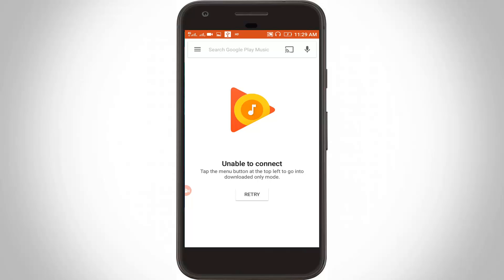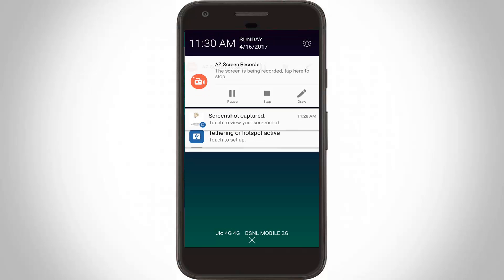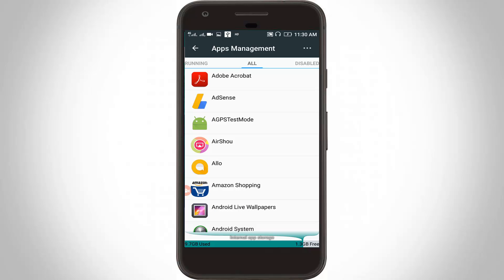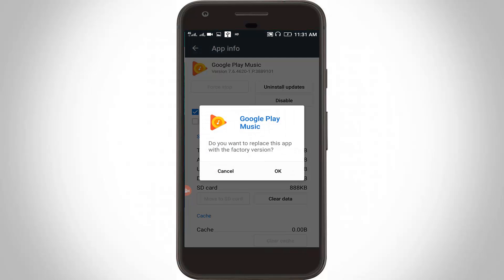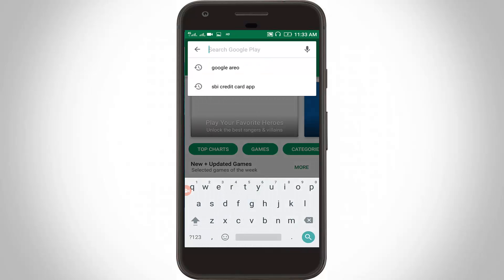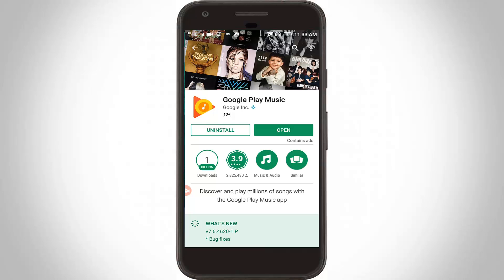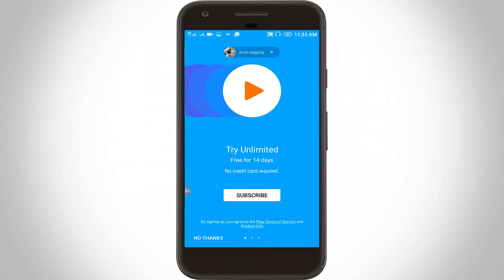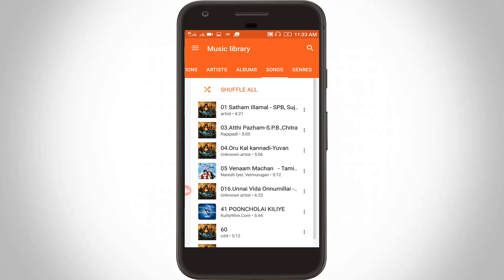Fix Unable to connect Google Play Music Error in Android|Tablet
Fix Unable to connect Google Play Music Error in Android|Tablet-google play music unable to connect-unable to connect google play.

I get the following error message/notification while try to access the google play music in my new android:

Unable to connect

Tap the menu button at the top left to go into downloaded only mode.

RETRY

This video is about how to fix unable to connect google play music or google play music unable to play.

This error solution is common for android,tablet,bluestacks and the android operating systems are kitkat,lollipop,marshmallow and nougat also.

This method is works on following android mobile devices like that samsung,lenovo,lg,micromax,sony xperia,moto devices,htc,and google pixel also.

Solution:

1.Goto your android settings-apps-all.

2.Here you can locate "google play music" and click to open it.

3.Then click "clear cache" option and don't click "clear data" and also click to "disable" option.

4.Now once restart/reboot your android and again goto your google play store.

5.Here you can update your google play music and then click to open it.

6.Now sign in your account and then once refresh your all files the problem is solved.